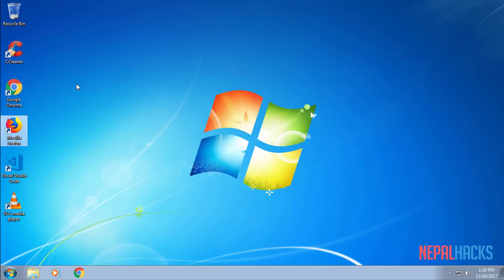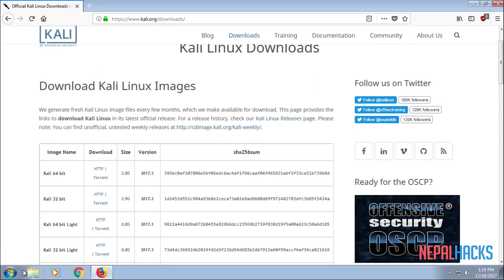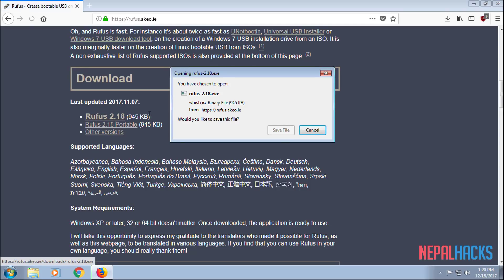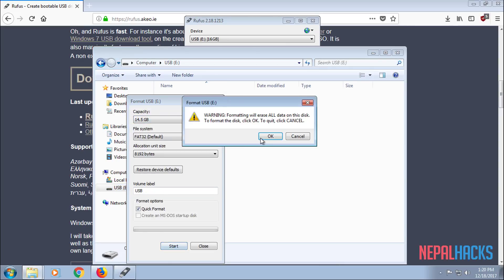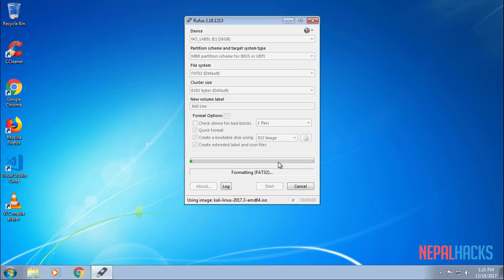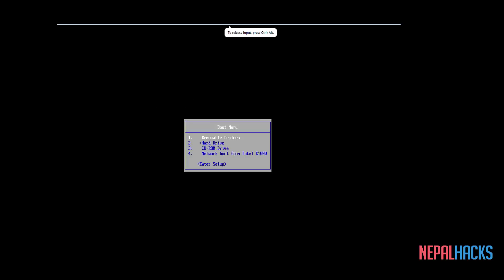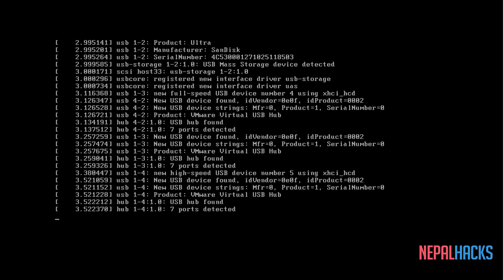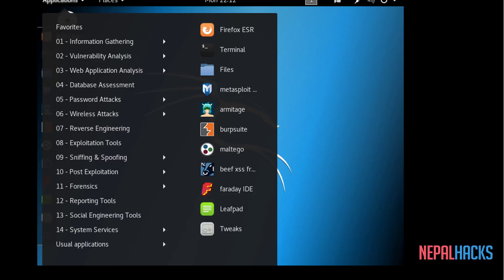How to Make Bootable Linux USB | Kali Linux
How to create a bootable USB drive containing Kali Linux, so that you can try out Linux without installing it on your computer. This is a detailed tutorial on how to make a bootable "Kali Linux Live" USB drive from an ISO image on Windows 7, 8, or 10. This method can also be used to make on another distro such Ubuntu, OpenSuse, Linux Mint, and Debian to "Linux bootable USB" or "Live Disk". Insert a USB drive (at least 4GB) into the computer and back up your files because we will be formatting it. There are many programs That can make Bootable USB Drive, but I recommend using a free program called Rufus It is super faster and more reliable than many of the other programs out there.